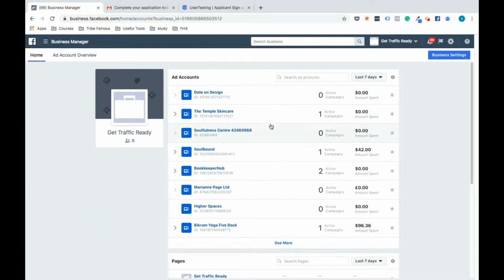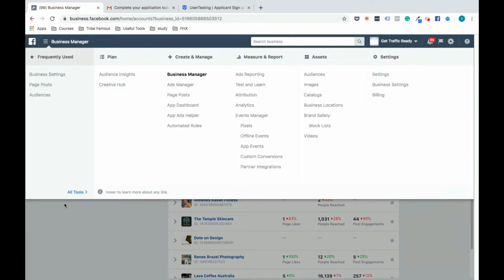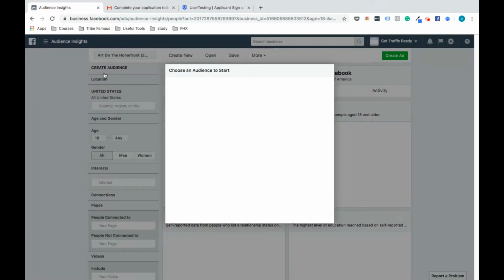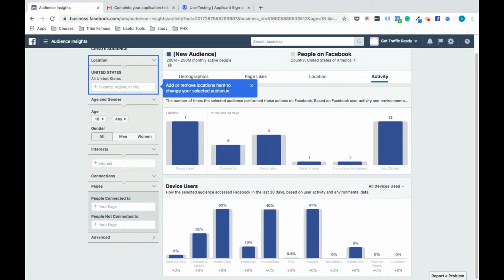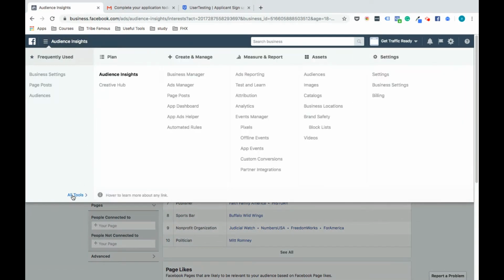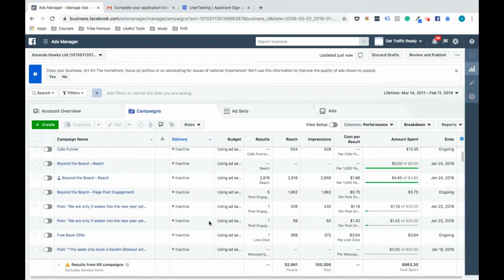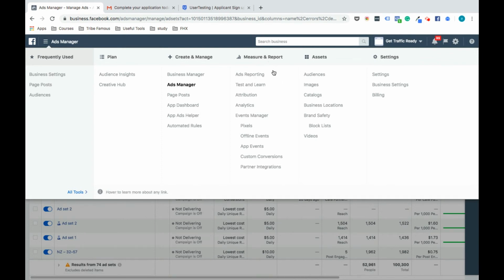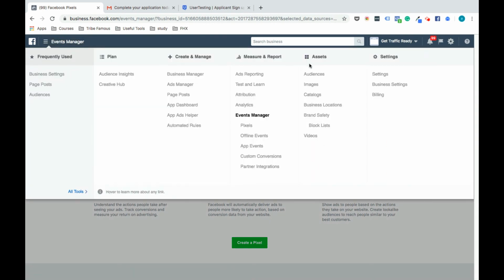Kath Clarke Tech Tips - Introduction to FB Manager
In this video, Kath Clarkes Operations Manager Amanda Hawke introduces you to Facebook Business Manager & provides an overview of what it can do.

For more great tech tips and information to help you take your business to the next level visit

Take our FREE mini-course 5 Days to Being Tribe Famous